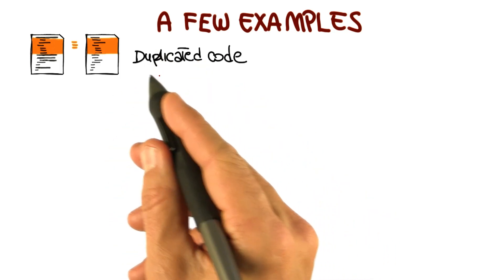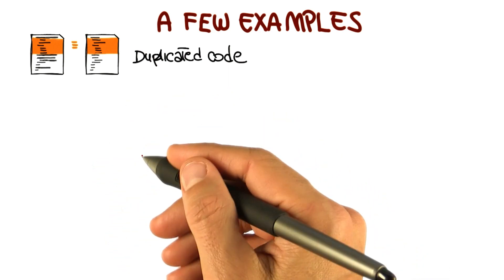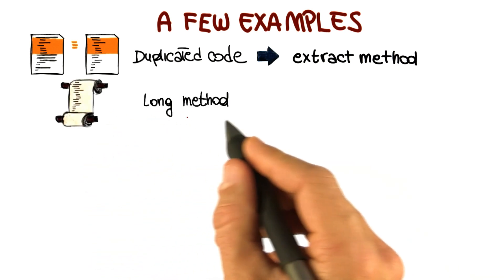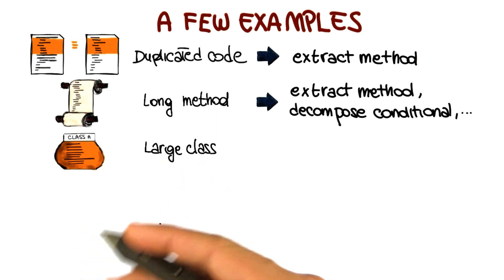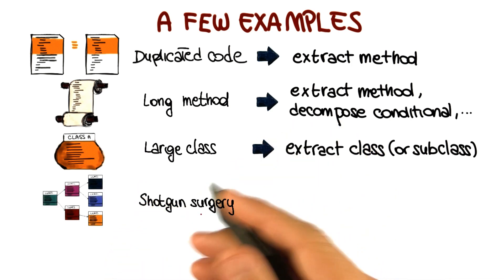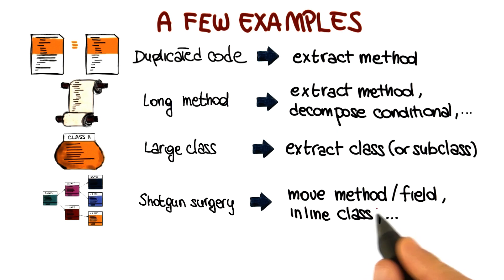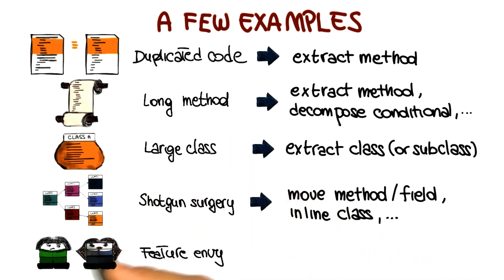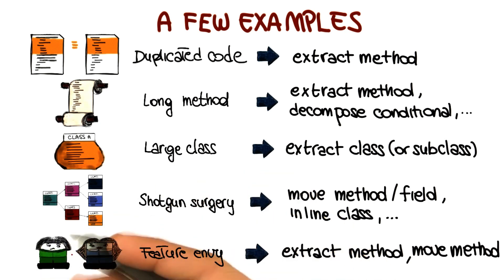Bad Smell Examples - Georgia Tech - Software Development Process